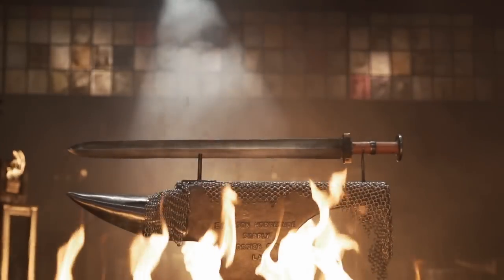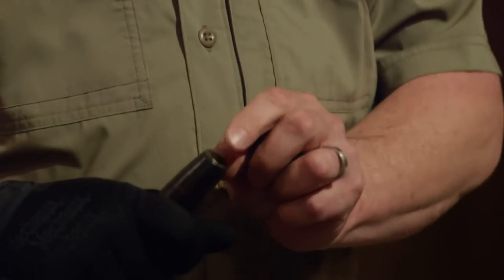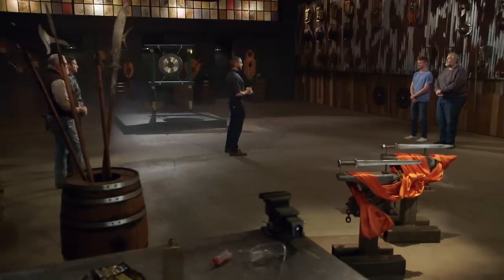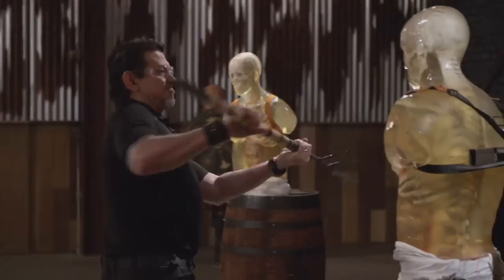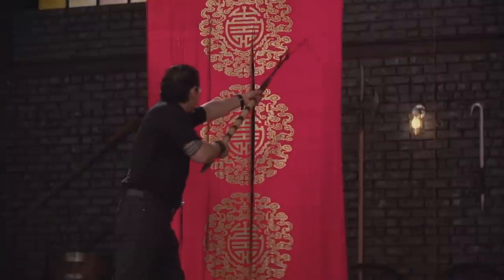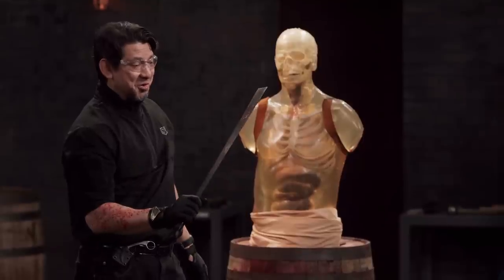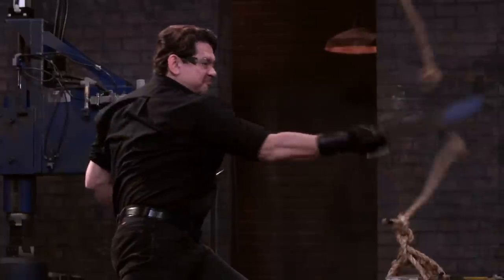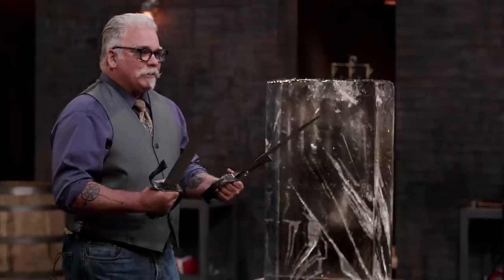Forged in Fire: Top 5 Deadliest Chinese Weapons of ALL TIME!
Check out these 5 incredible Chinese weapons in this compilation from Forged in Fire.

Love Forged in Fire? Watch your favorite weapon tests and forging challenges on our official YouTube channel

Watch all new episodes of Forged in Fire, returning Wednesday, March 30 at 9/8c, and stay up to date on all of your favorite The HISTORY Channel shows